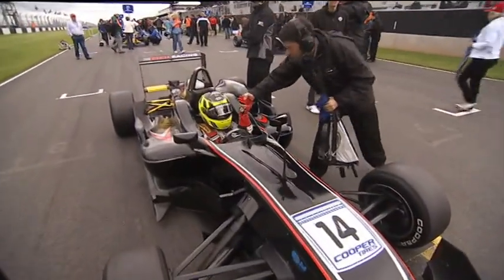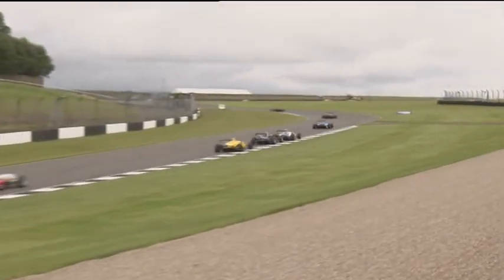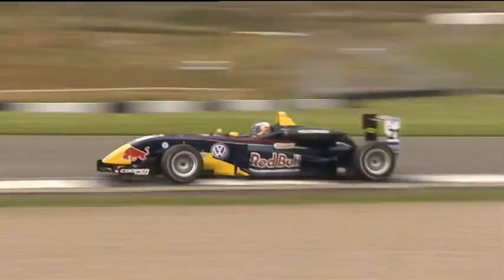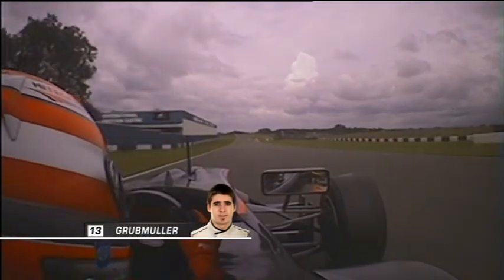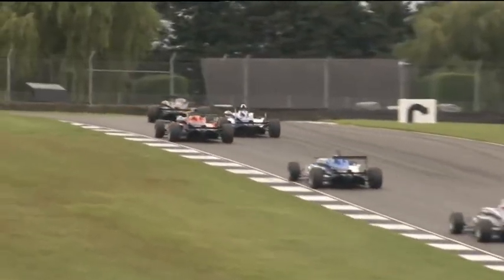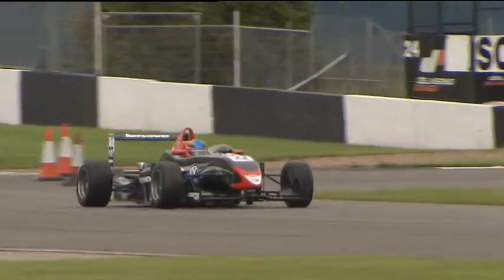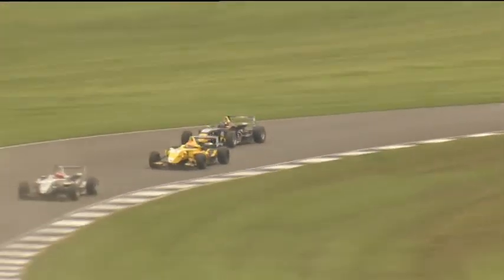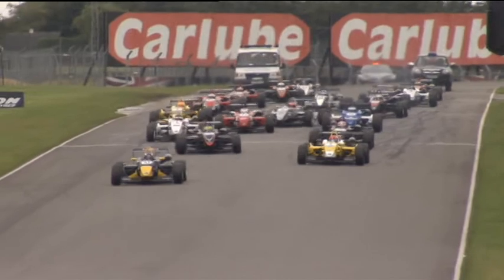British F3 2009 Round 6 Donington Highlights